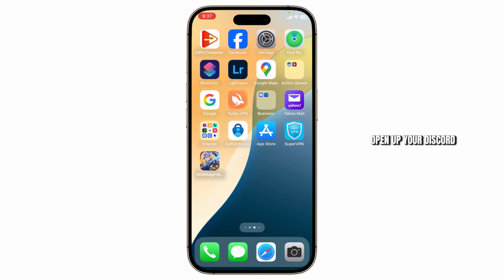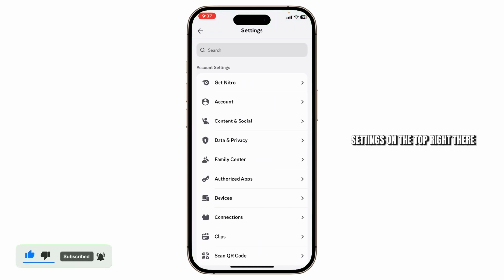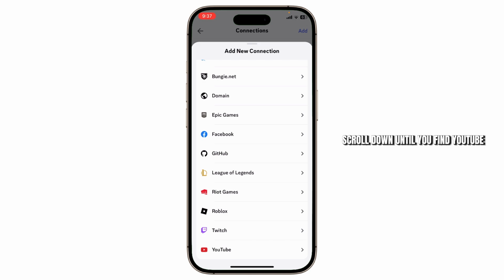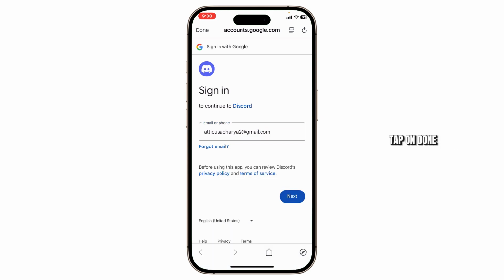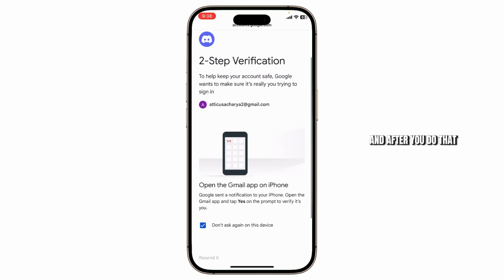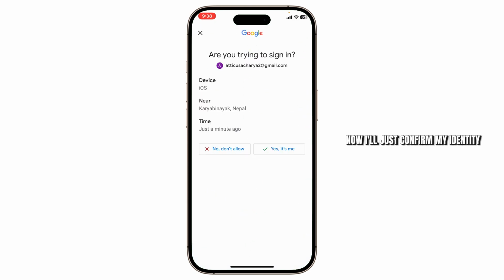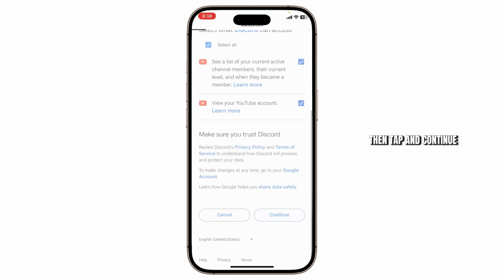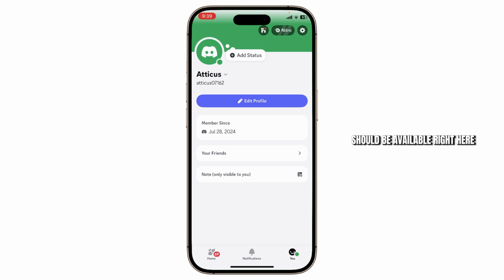How To Link YouTube Account To Discord on Mobile (2025)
Want to connect your YouTube channel to Discord using just your phone? 📱🔗 This updated 2025 tutorial will show you exactly how to link your YouTube account to Discord on mobile — fast, easy, and step-by-step!

What You’ll Learn in This Video:
✅ How to link your YouTube account to Discord using the mobile app
✅ Why connecting YouTube to Discord is useful (subscriber perks, status sync, and more)
✅ How to manage connected accounts and unlink if needed
✅ Bonus tips for creators and server admins

Whether you're a content creator setting up perks or just want to show your YouTube status on Discord, this guide will walk you through everything on mobile!

📌 Chapters:
⏱ 0:00 - Introduction
⏱ 0:10 - How To Link YouTube to Discord on Mobile